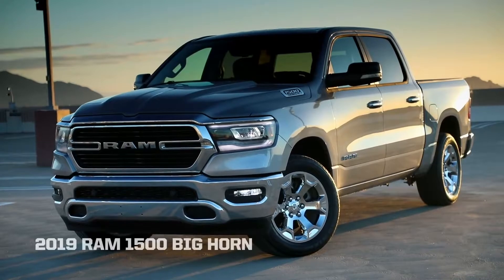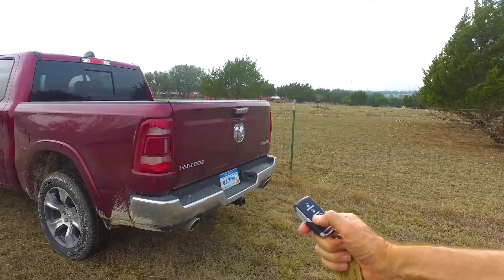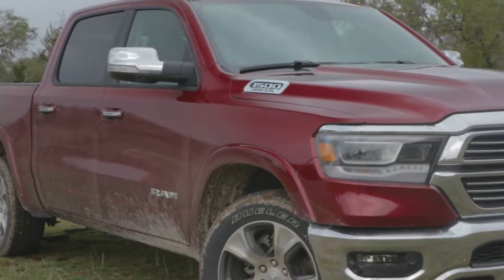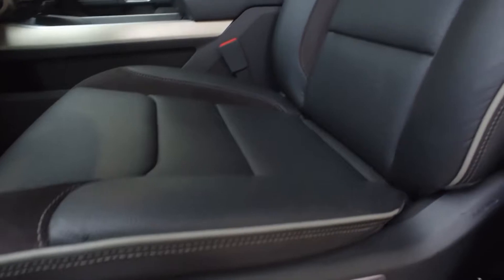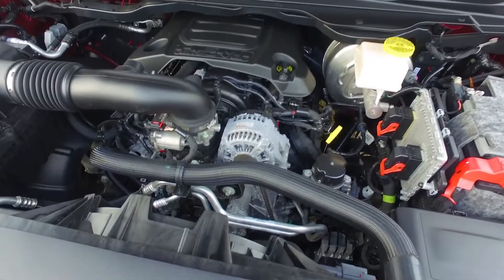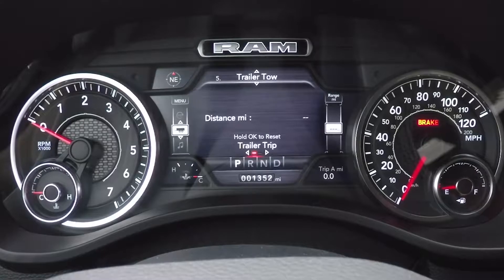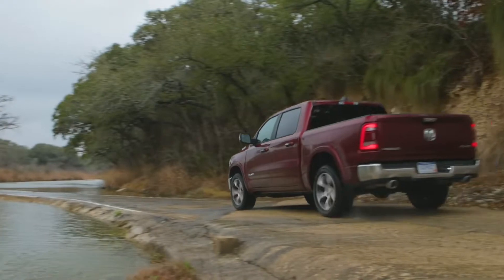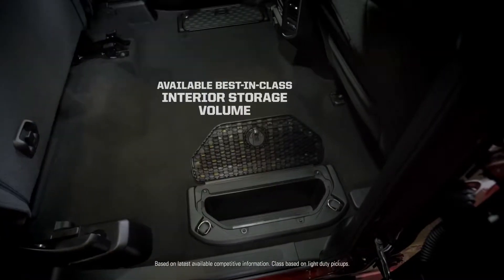RAM 1500 big horn 2019 booming! check this out review By Redx Cars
BRAND NEW RE-DESIGNED 2019 RAM 1500 BIG HORN CREW CAB 4X4 / DIAMOND BLACK CRYSTAL PEARL / PREMIUM POWER BUCKET SEATS, HEATED SEATS AND HEATED STEERING WHEEL / 5.7L HEMI WITH FUEL SAVING MDS / 8-SPEED AUTOMATIC TRANSMISSION, POWER PANORAMIC SUNROOF, BLIND SPOT AND CROSS PATH DETECTION, 4TH GENERATION U-CONNECT WITH 8.4" TOUCH SCREEN / NAVIGATION, APPLE CAR PLAY, GOOGLE ANDROID AUTO, SIRIUS-XM TRAFFIC PLUS, SINGLE DISC REMOTE CD PLAYER, REAR BACK UP CAMERA, FRONT AND REAR PARK SENSE ASSIST, HANDS FREE BLUE TOOTH, PREMIUM ALPINE SOUND SYSTEM WITH SUB-WOOFER, POWER ADJUSTABLE PEDALS, SPRAY IN BEDLINER, REMOTE START SYSTEM, CLASS IV HITCH RECEIVER, 3.92 REAR AXLE RATIO, UNIVERSAL GARAGE DOOR OPENER, FULL LENGTH FLOOR CONSOLE, LED HEADLAMPS AND TAIL LAMPS, BED UTILITY GROUP, ELECTRIC SHIFT ON THE FLY, DUAL ZONE AIR COND CONTROL, LED FOG LAMPS, TOW HOOKS, POWER FOLDING MIRRORS, SIRIUS SATELLITE RADIO, Audio Jack Input for Mobile Devices, KEYLESS ENTRY, POWER WINDOWS / LOCKS / MIRRORS, 18" ALUMINUM WHEELS, LED BED LIGHTING, TILT STEERING WHEEL, REAR POWER SLIDING WINDOW, CRUISE CONTROL and lots more. *** ASK US ABOUT OUR LEASING ADVANTAGE! Please call for more information 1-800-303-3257*** CANADA'S MOST FUEL EFFICIENT PICKUP EVER WE DELIVER ANYWHERE IN ONTARIO ***COME SEE WHY MILTON CHRYSLER IS THE FASTEST GROWING CHRYSLER DEALERSHIP IN ONTARIO!*** FAMILY OWNED DEALERSHIP FOR OVER 47 YEARS ***SMALL TOWN FRIENDLINESS + BIG TIME SAVINGS = #1 IN CUSTOMER SATISFACTION! ** We also have a great selection of Eco Diesel, SXT, SLT, LARAMIE, LONGHORN, LIMITED, EXPRESS, TRADESMAN, BIG HORN AND OUTDOORSMAN trucks in-stock. YOUR #1 TRUCK CENTER